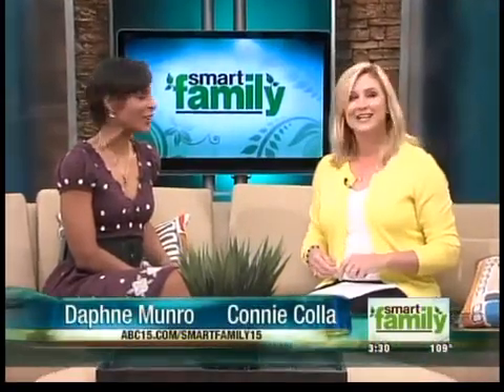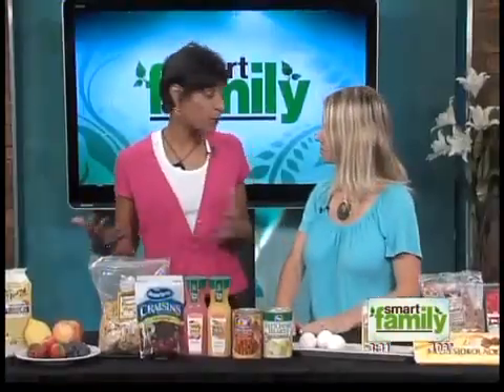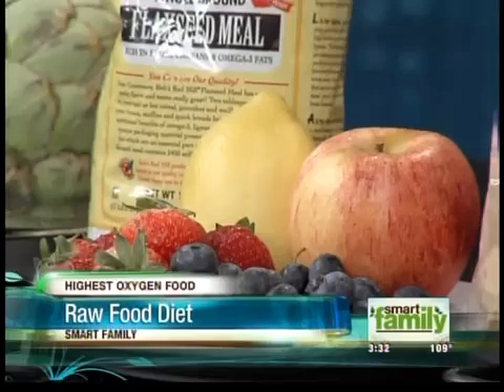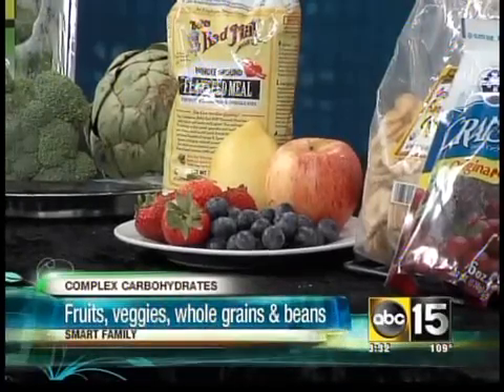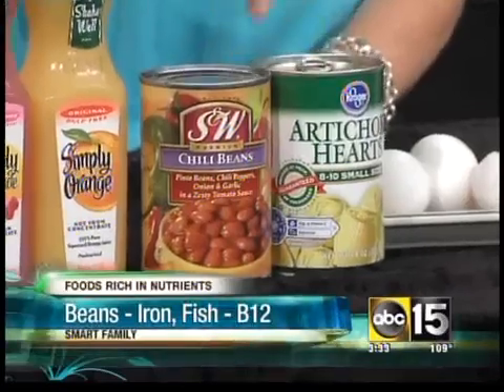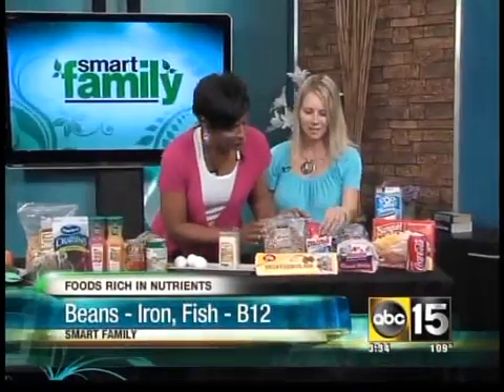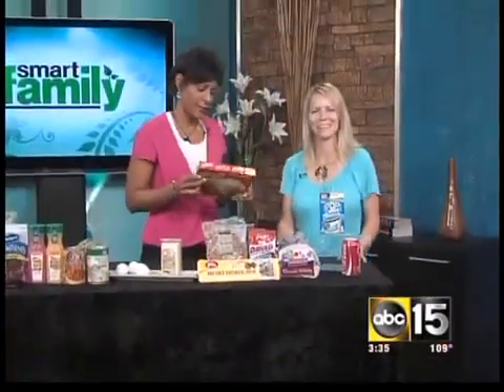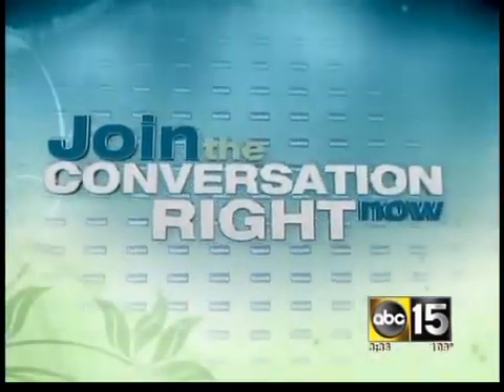Which foods have more oxygen?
One way to keep your blood cells as healthy as possible is to incorporate an oxygen-enriching diet.